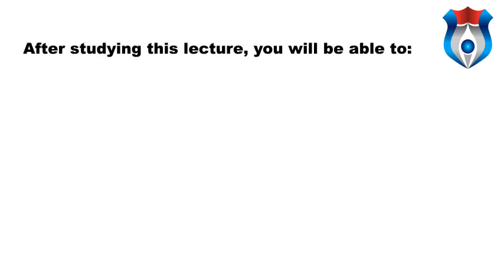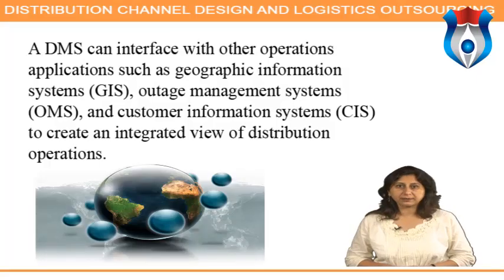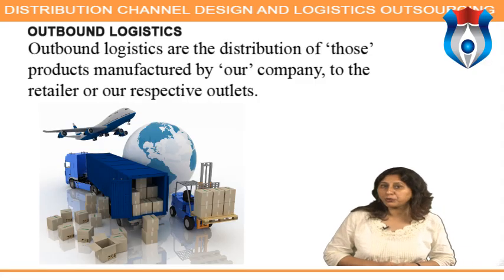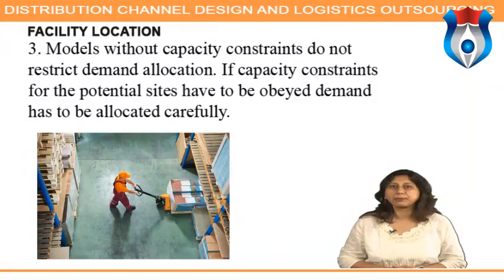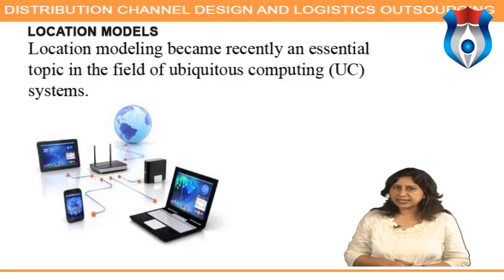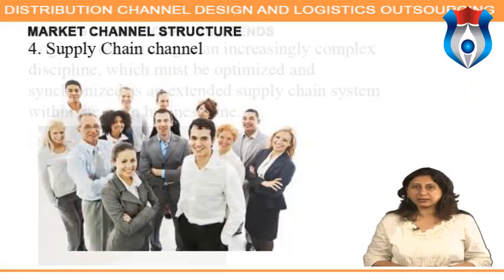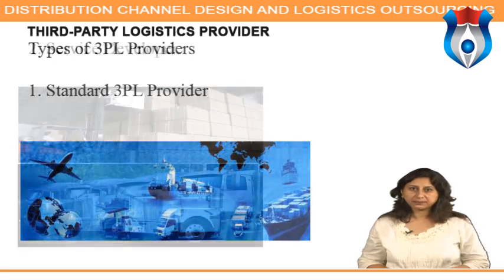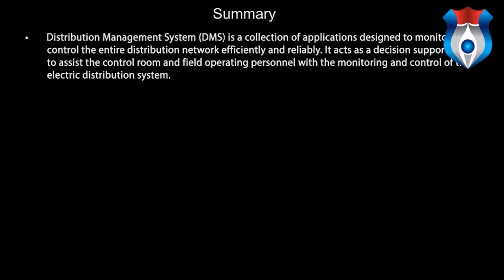Distribution Channel Design and Logistics Outsourcing